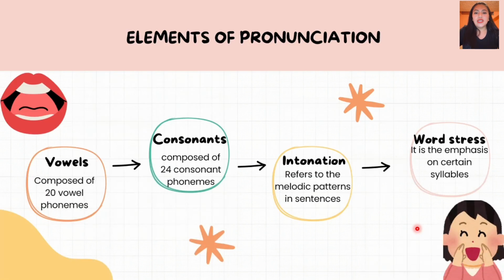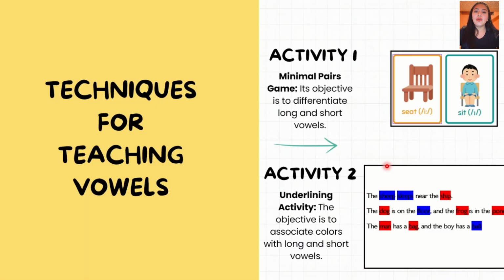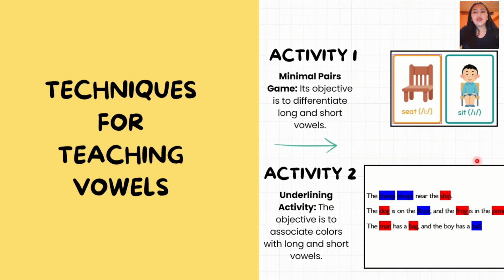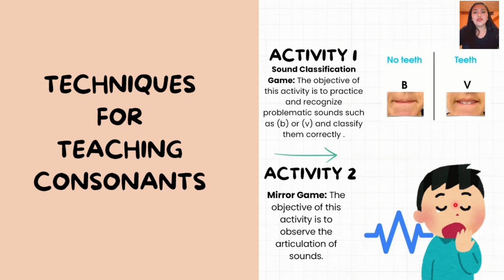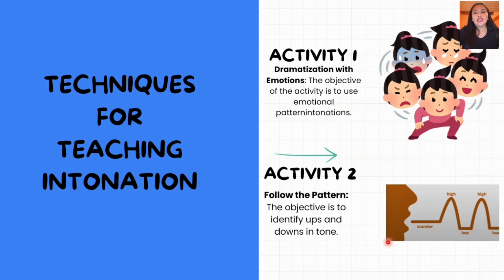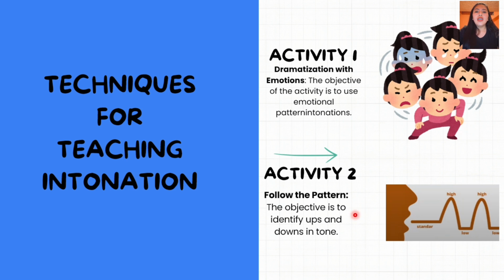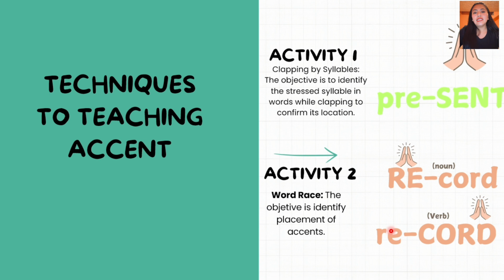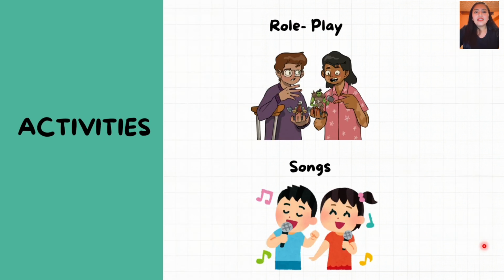ENGLISH PRONUNCIATION: PHONETICS AND PHONOLOGY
Practice: Provide techniques to teach English vowels, consonants, intonation, and word stress as a part of Integrated lesson, by recording a video accompanied with a tool (PPT).